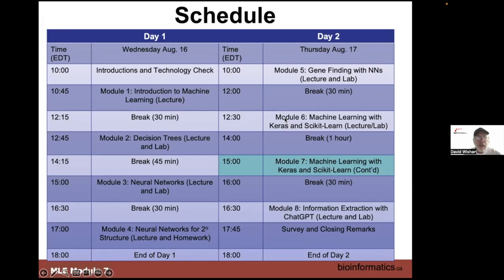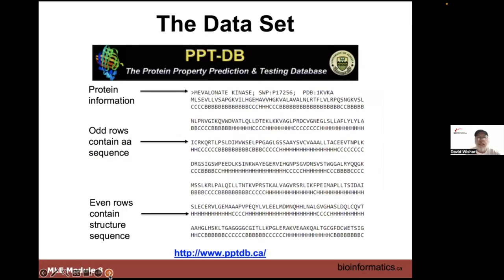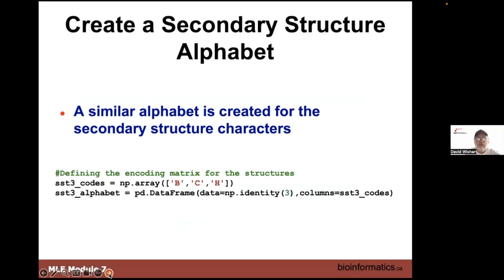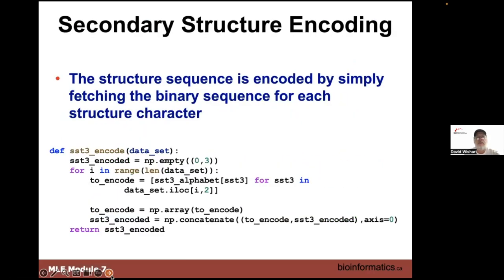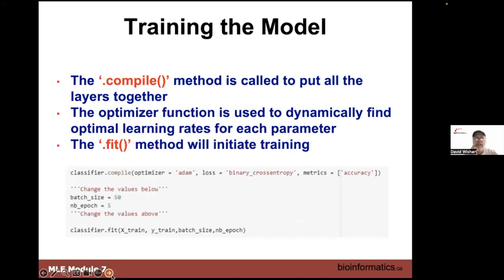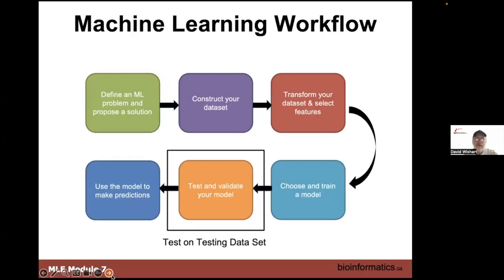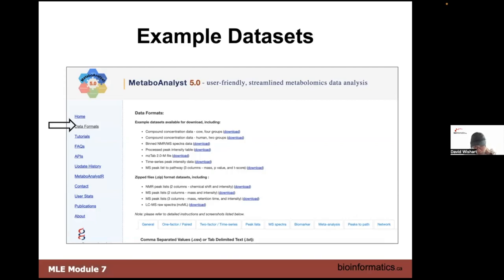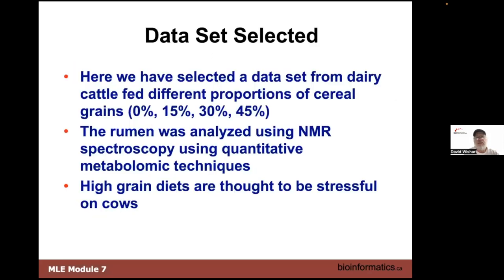Machine Learning 2023 | 06: Machine Learning with Keras and Scikit-learn part 2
Canadian Bioinformatics Workshop series:
- Machine Learning

Lecture slides and class materials for this workshop are available